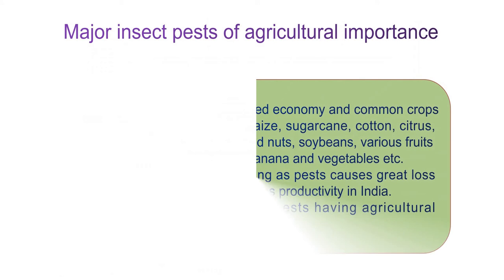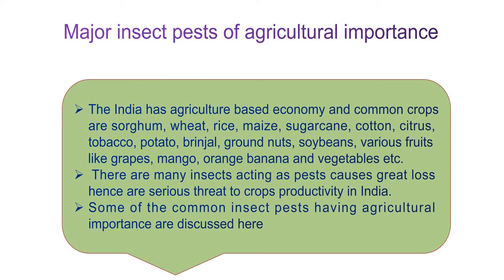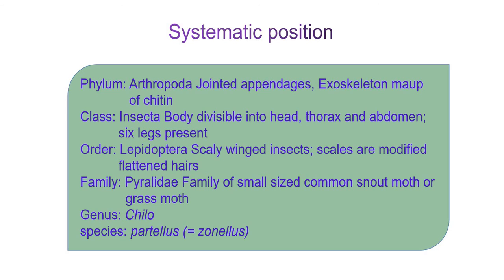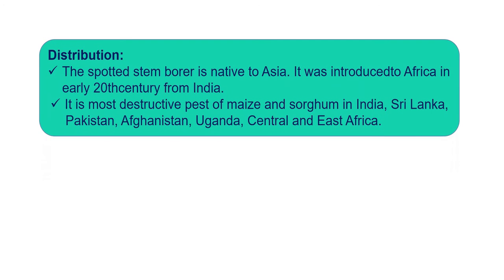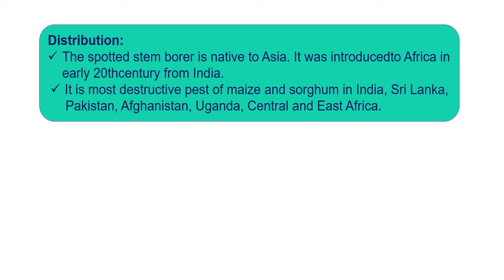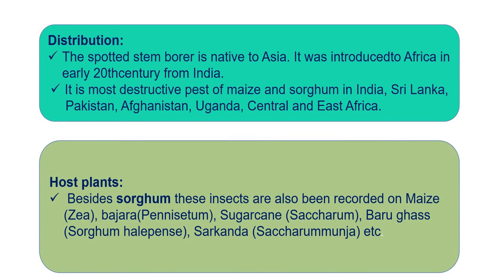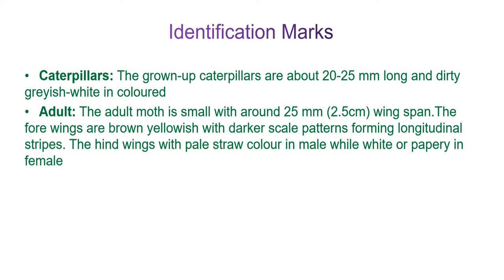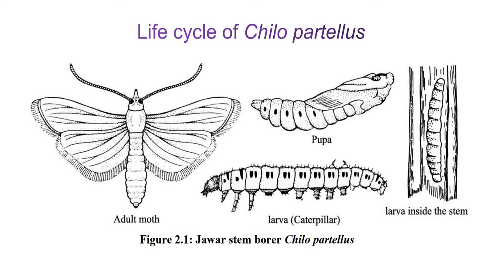S.Y.B.Sc.| Applied Zoology - I | ZO-232 | Agricultural Pest & their control Chillo partellus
Dr. Jyoti Gangurde | S.Y.B.Sc.| Applied Zoology - I  | ZO-232 |
Chapter 2 : Agricultural Pest & their control |
Jowar stem borer - Systematic position, Distribution, Nature of damage, Life cycle, Control measure